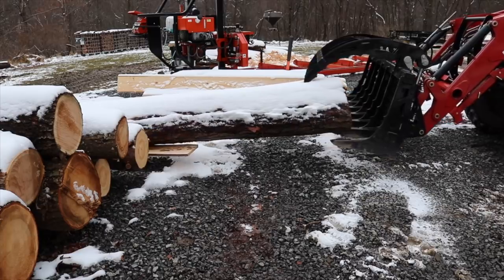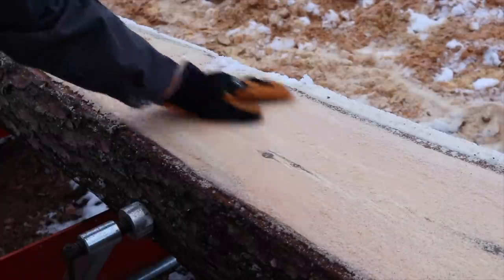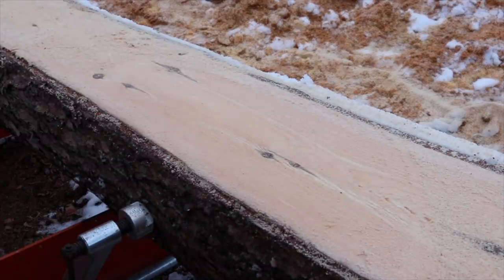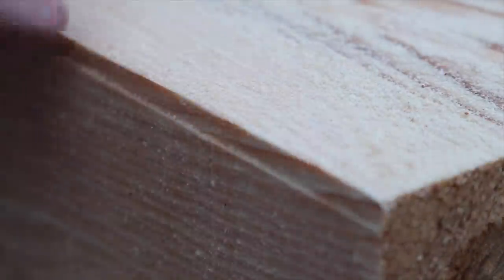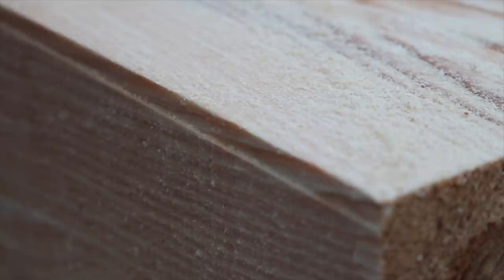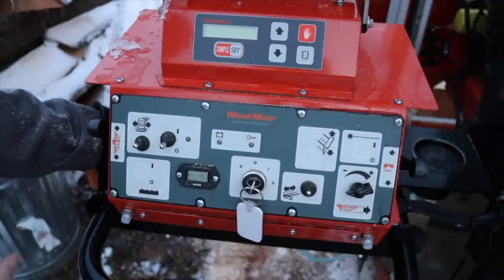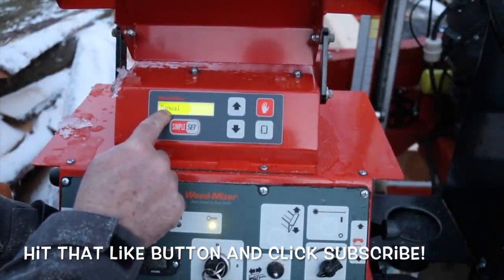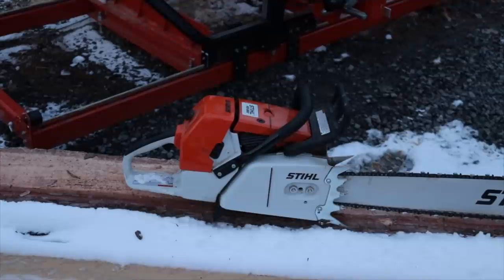#681 Few Cuts With Monster 880, and Red Pine on The Woodmizer Saw Mill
Tonight I run the Stihl MS 880 for a bit then put another red pine log on the woodmizer to be sawn into siding for out buildings and drying sheds,

Attachments:
Brush Hogs
Tiller
Box Blade
Land Plane
Disc